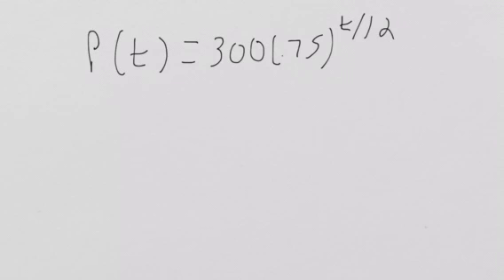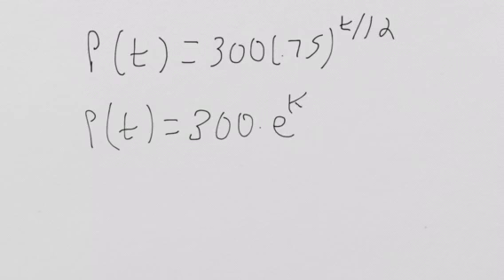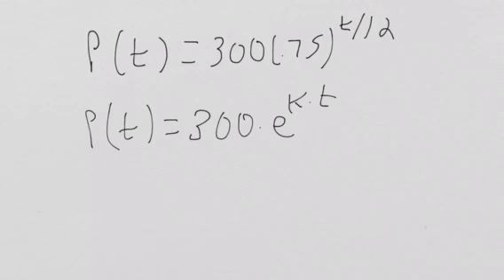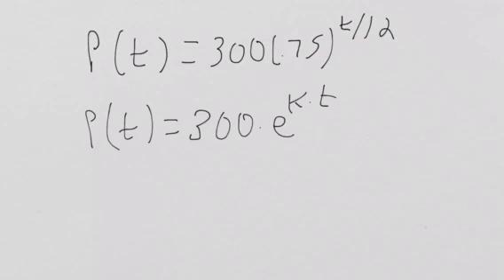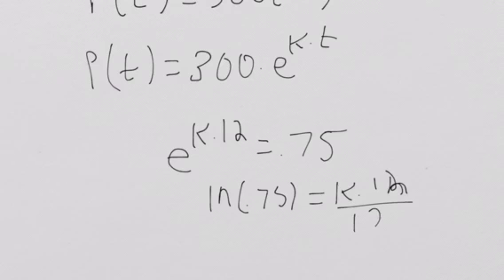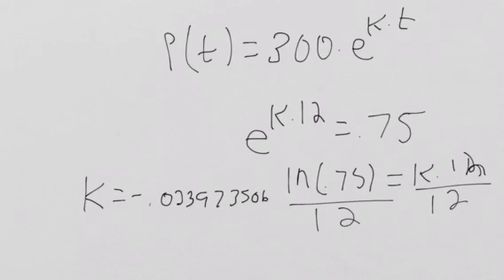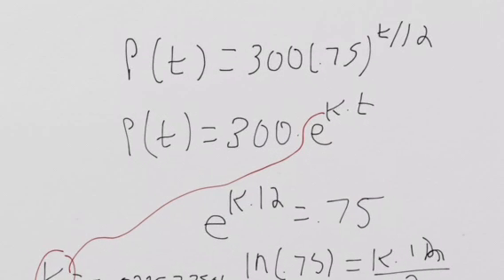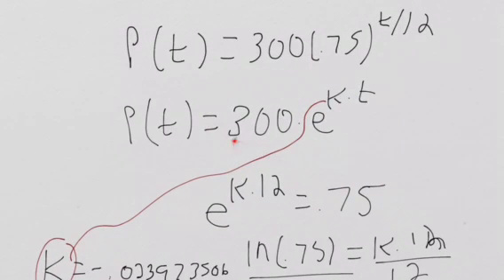Unit 6 study guide #8